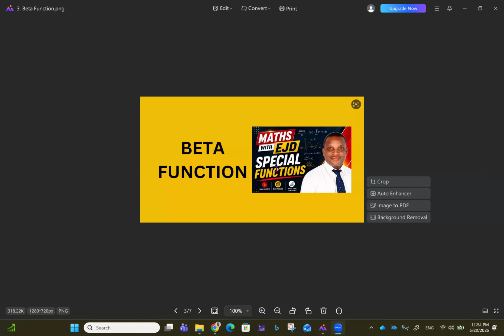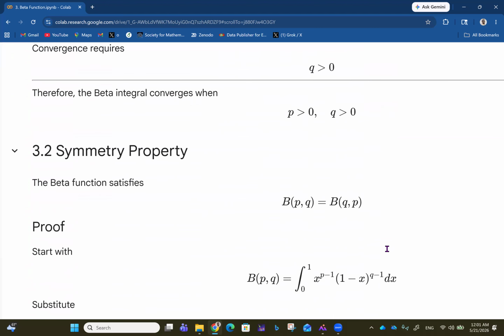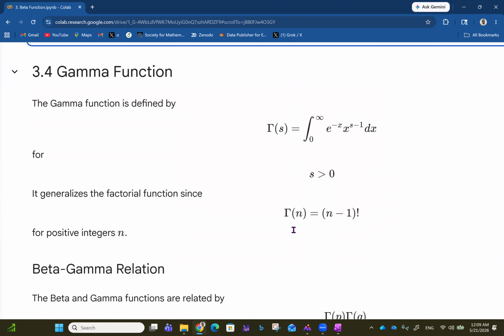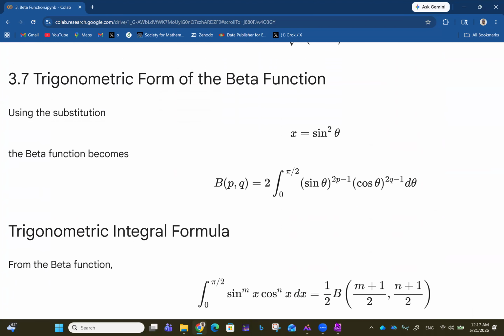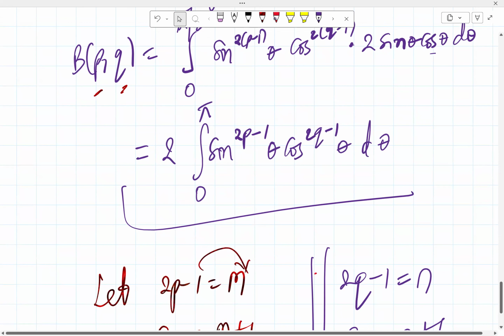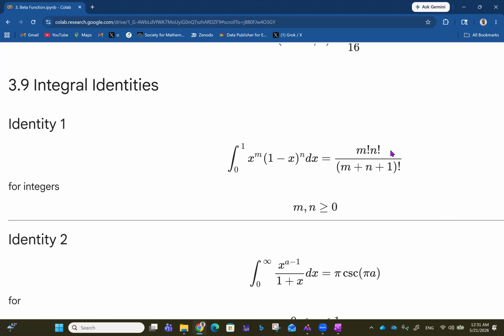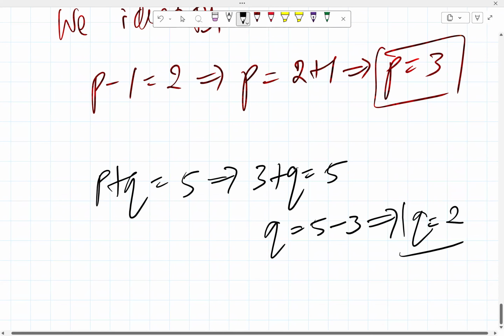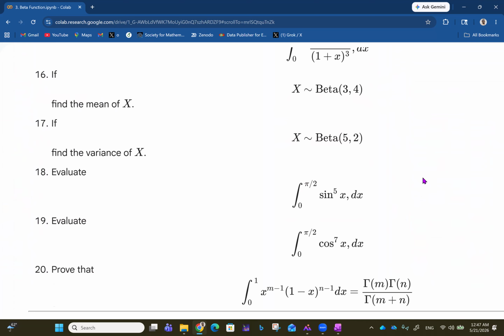3. Beta Function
This video provides a comprehensive and systematic introduction to the Beta Function, Euler Beta Integral, Beta–Gamma Relation, applications in probability and statistics, and important integral identities.

The lesson includes detailed derivations, intuitive explanations, worked examples, trigonometric integrals, Beta distribution concepts, and practical problem-solving techniques commonly used in advanced calculus, mathematical analysis, engineering mathematics, and probability theory.

Python programming examples are also included to demonstrate numerical computation, visualization, and verification of results, making this tutorial ideal for university students, competitive exam preparation, self-study learners, and anyone interested in special functions and higher mathematics.